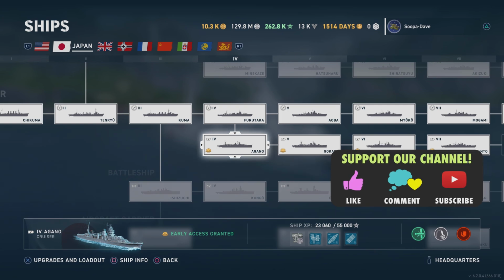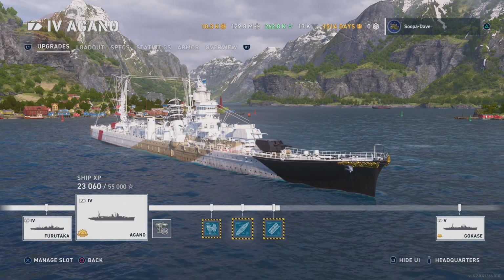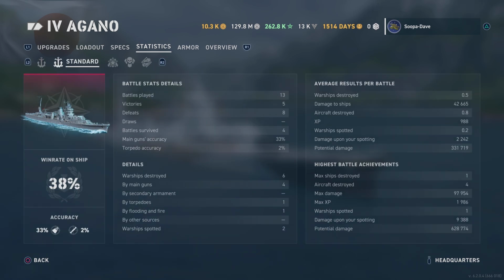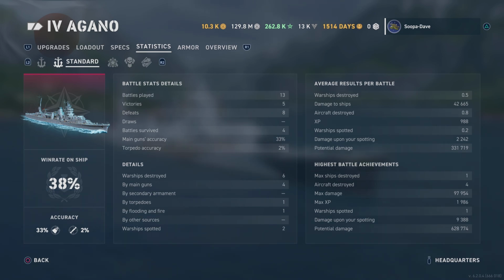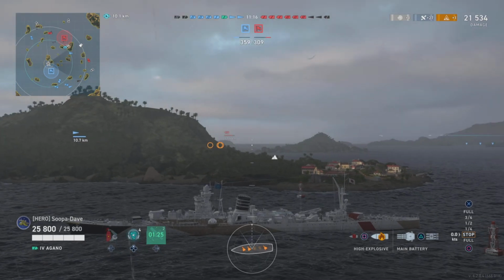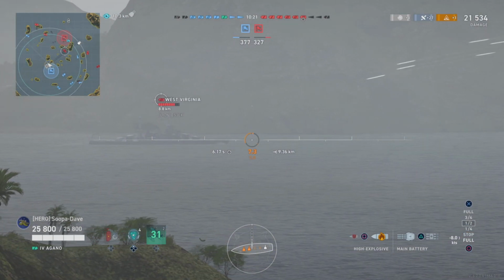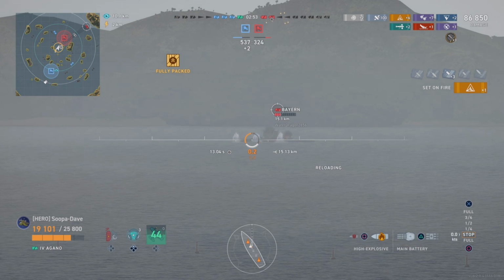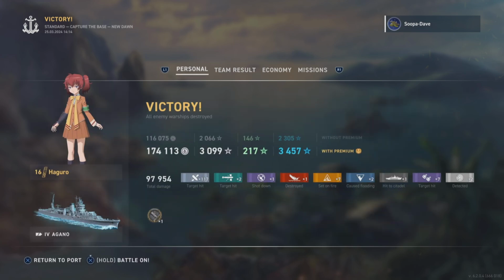World Of Warships Legends Agano Guide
World Of Warships Wows Legends Agano Japanese Light Cruisers Guide